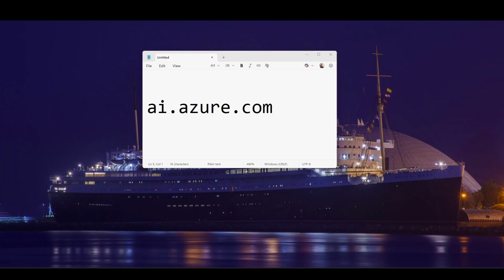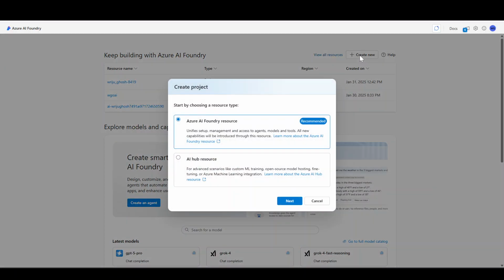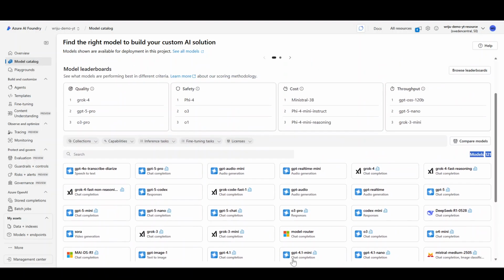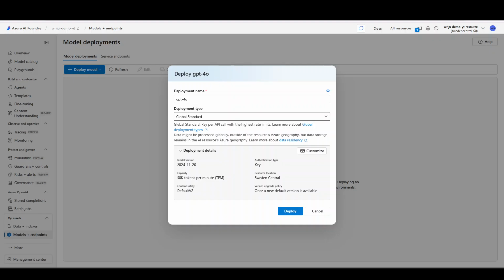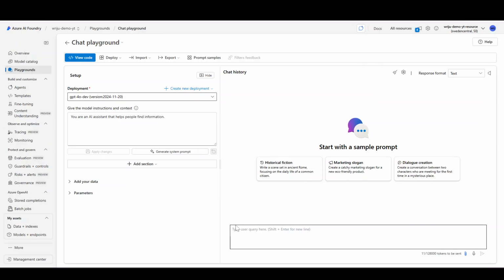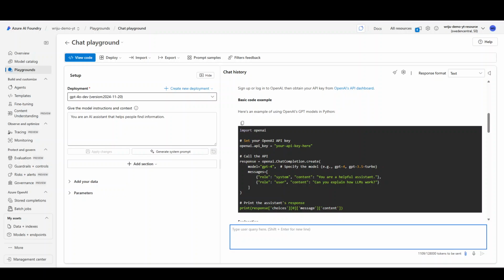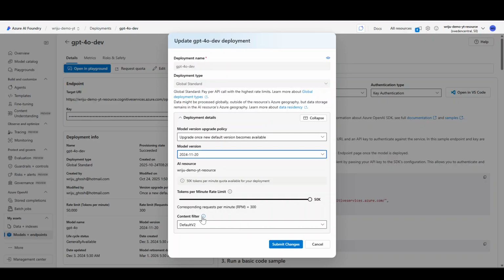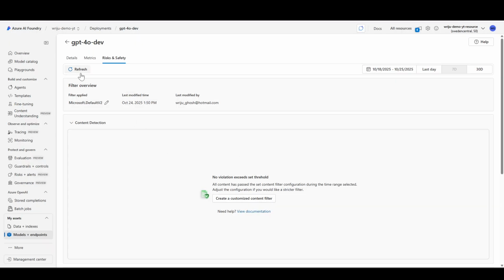02 Microsoft Foundry – Select, Deploy and Test your Large Language Model